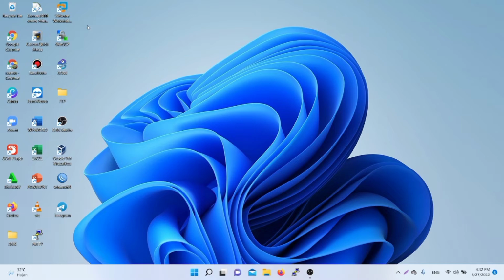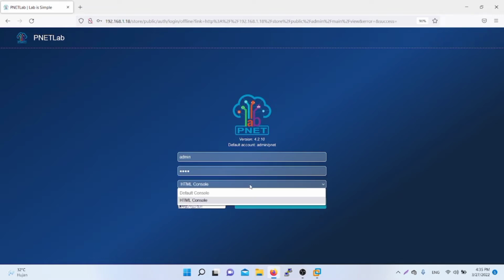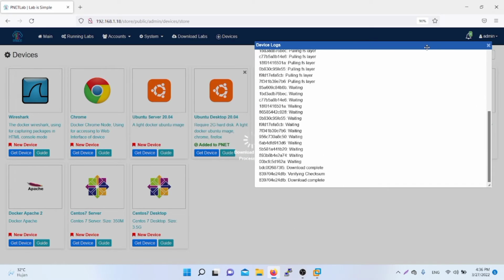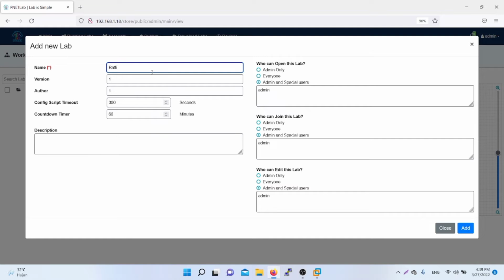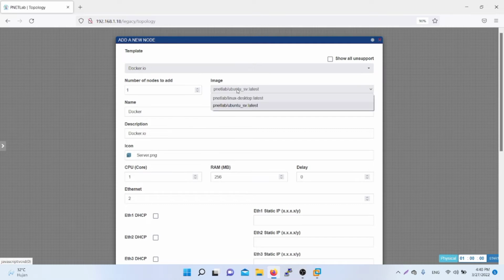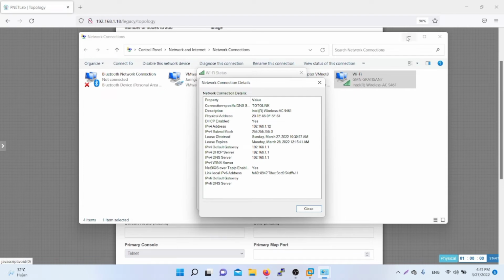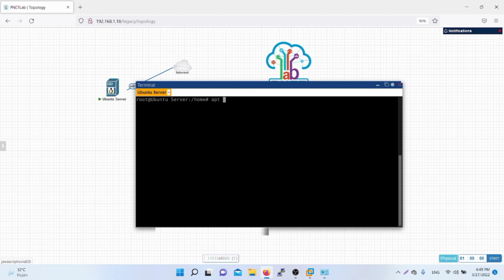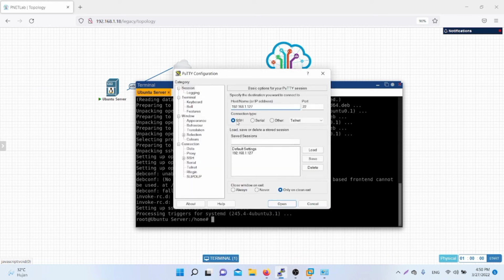Tutorial Konfigurasi Remote SSH Ubuntu Server di PNETLAB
Berikut merupakan sebuah langkah-langkah kita untuk mengkonfigurasi Remote Server dengan menggunakan SSH pada Ubuntu Server kita yang berada di PNETLAB.